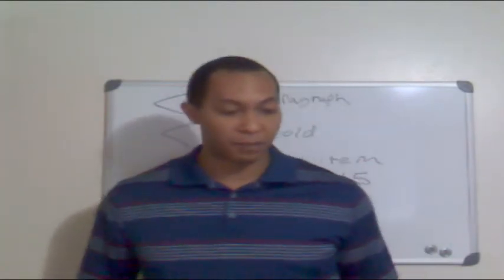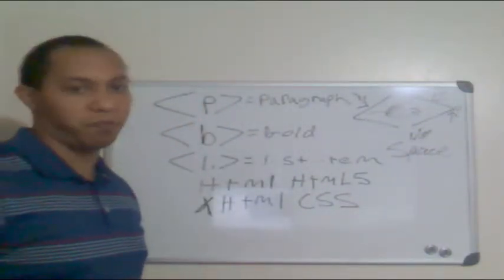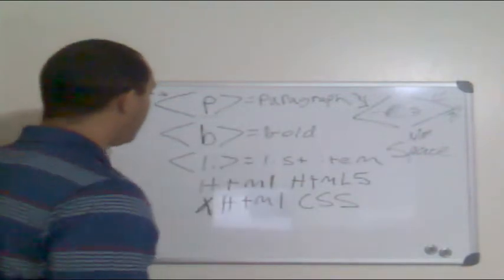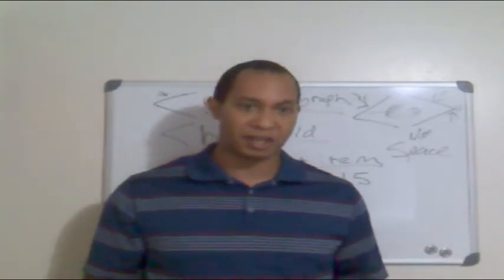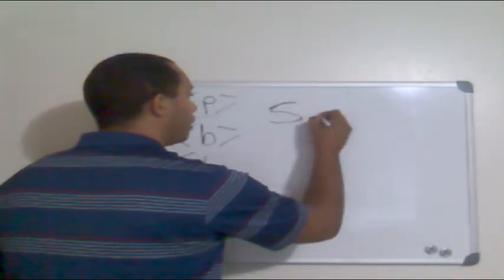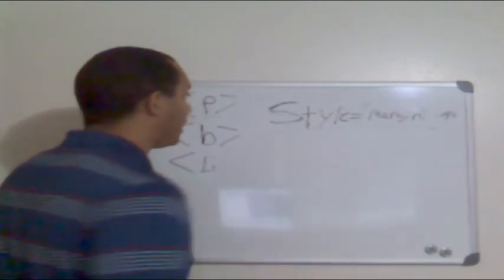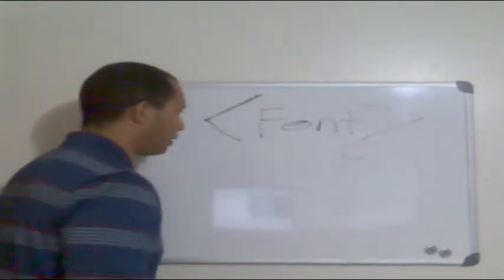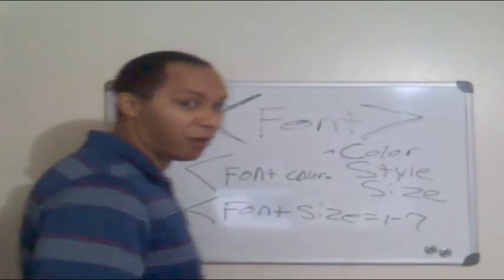html tutorial for beginners 5 easy secrets average bloggers use to work with html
Learn how the average blogger works with html coding in this video! Read the blog post for more inside secrets!